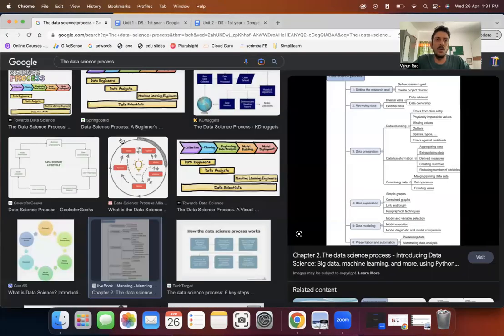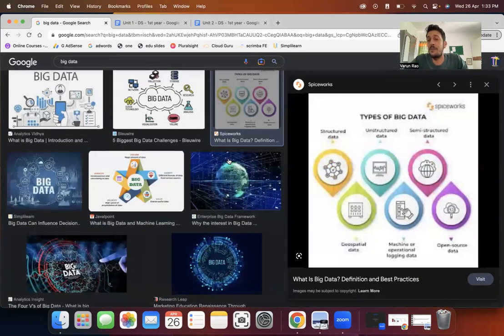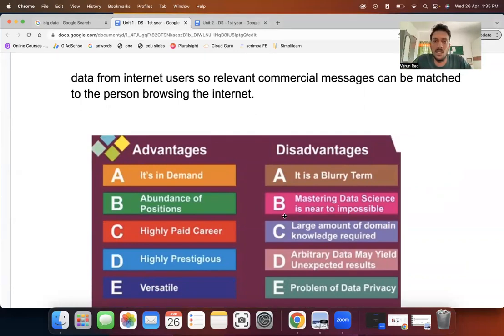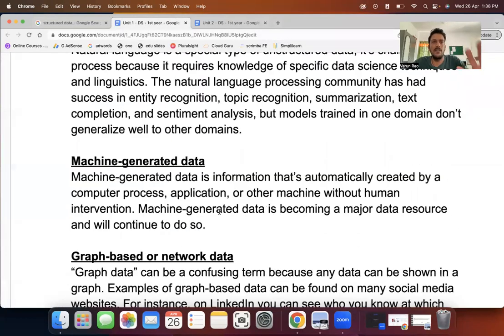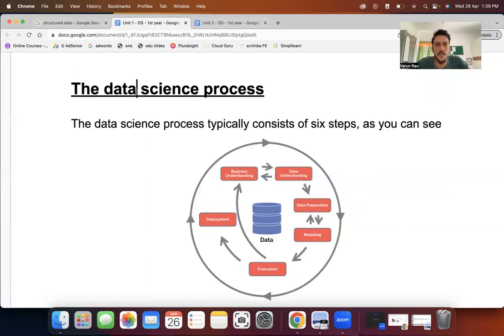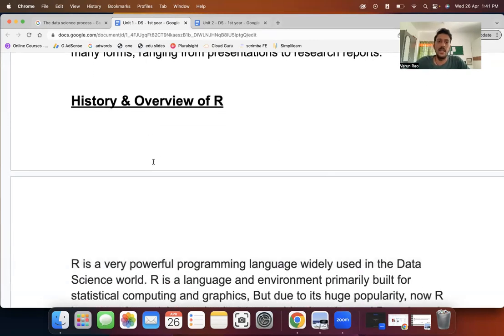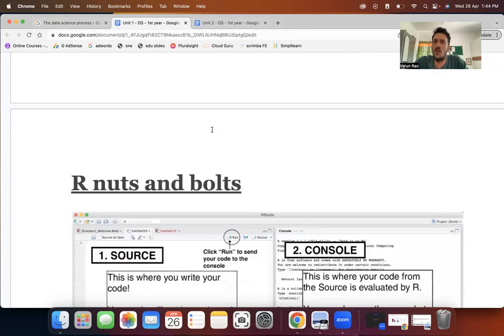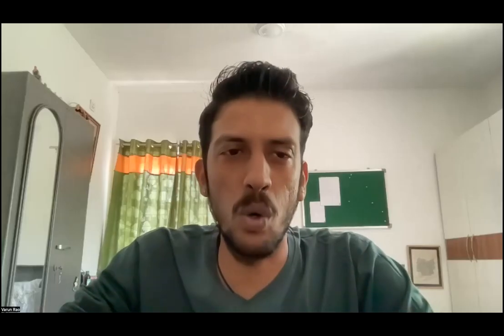1. Unit 1 - AKNU - Data Science - 1st year 1st sem - Intro to R language - Nannaya University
This video talks about Unit 1, Data Science & Big Data for the B.Sc., 1st years of Adikavi Nannaya University and the subject is "Introduction to Data Science".

:D